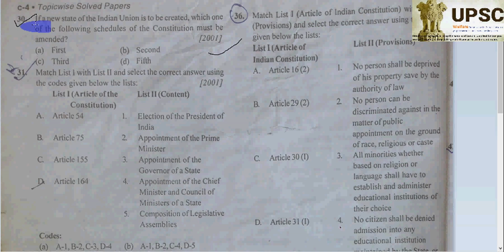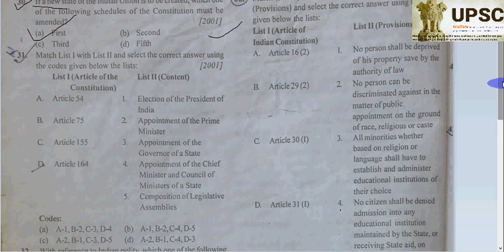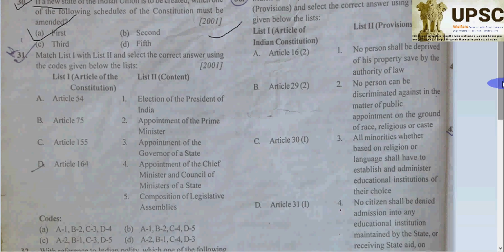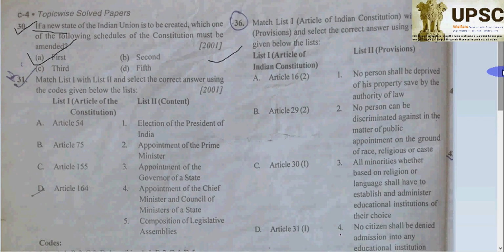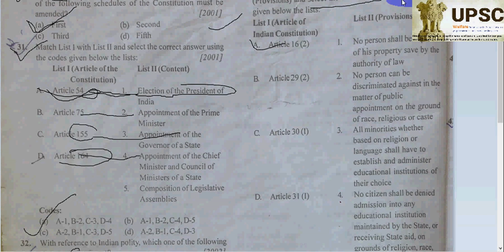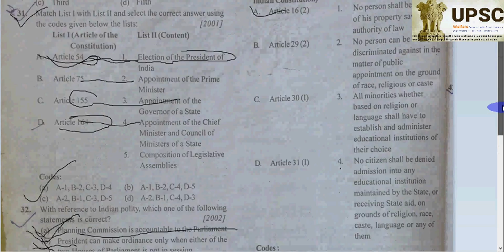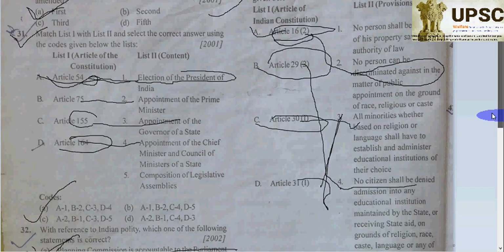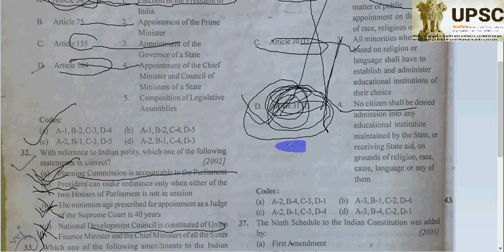indian constitution prelims upsc previous yrs question paper [ parts 4]